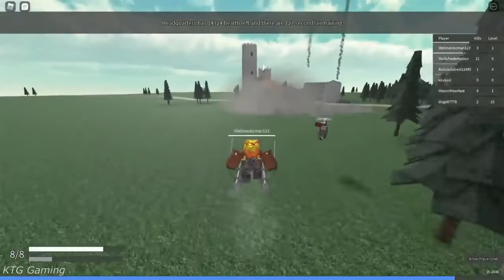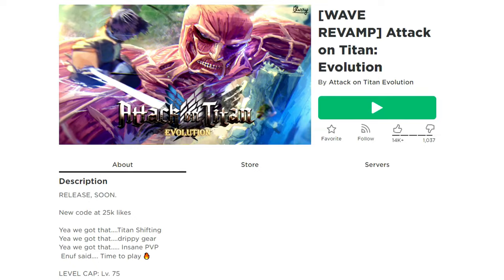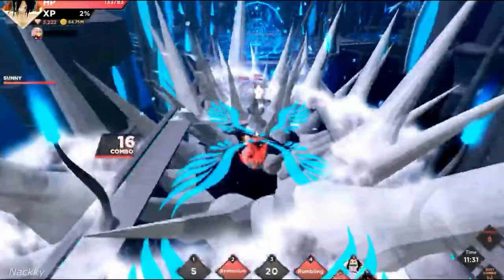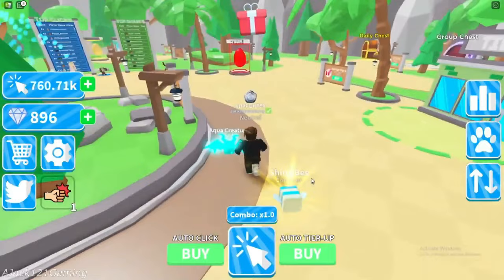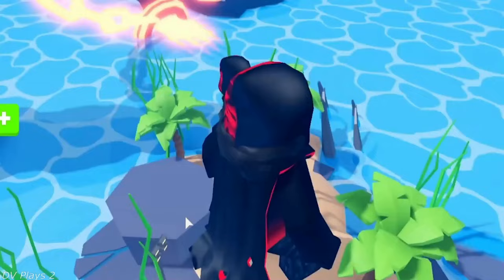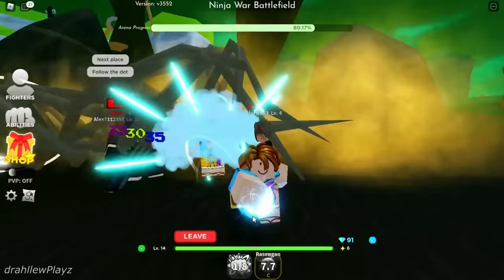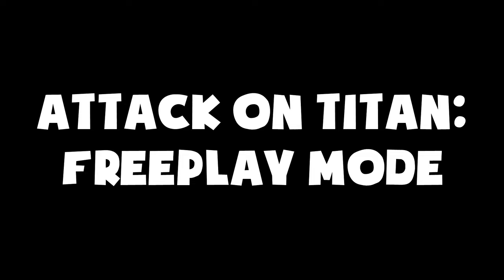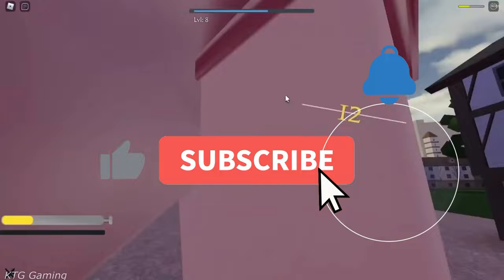Top 15 Roblox Attack On Titan Games to play in 2022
Top 15 Roblox Attack On Titan Games to play in 2022 shows you Top 15 Roblox Attack On Titan Games to play in 2022. If you love Roblox Anime games or Roblox Attack on titan games, then these Top 15 Roblox Attack On Titan Games to play in 2022 are the best roblox anime games to play !!